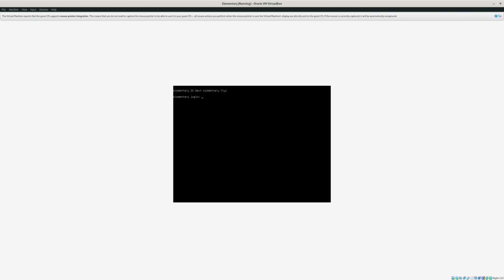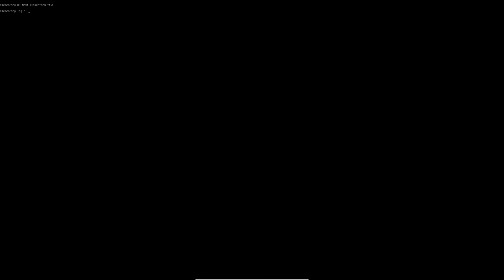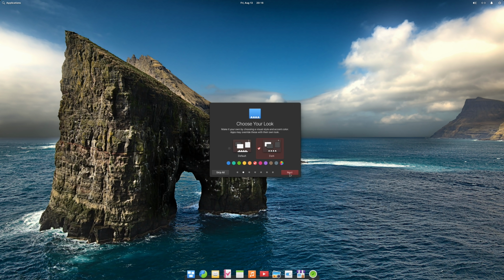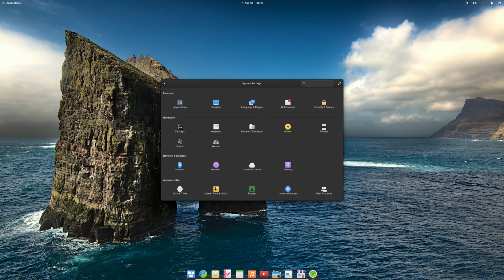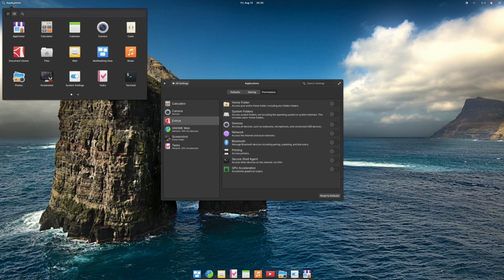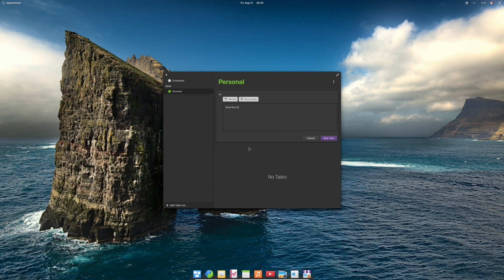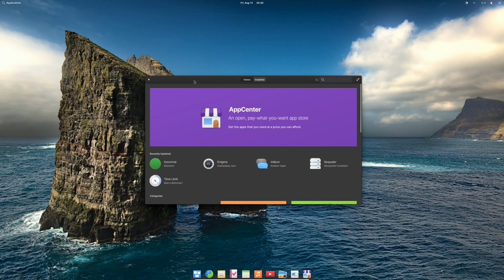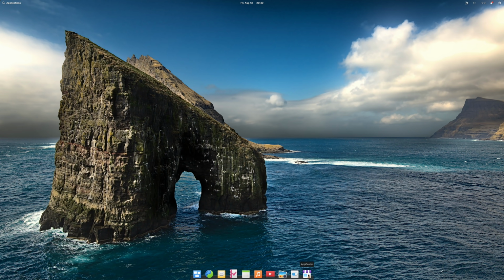how elementary built a better desktop.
* BTC: 1DckZocn7pA7MDzKSu98UbS4TjocfK633x
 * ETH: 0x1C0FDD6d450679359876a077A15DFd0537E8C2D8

1. Be kind to each other.
2. Don't swear, don't use racial slurs (you will be automodded)
3. I reserve the right to permanently ban habitually abusive commenters and I don't apologize. You /won't/ be notified.

Office Rig:
 * Manjaro GNOME

Home Server:
 * ASUS M5A78L-M/USB3